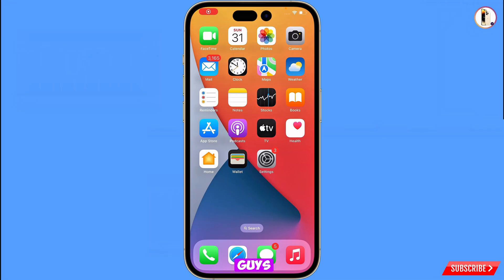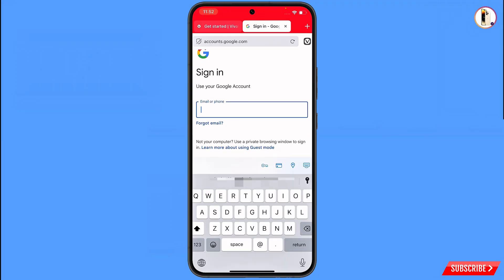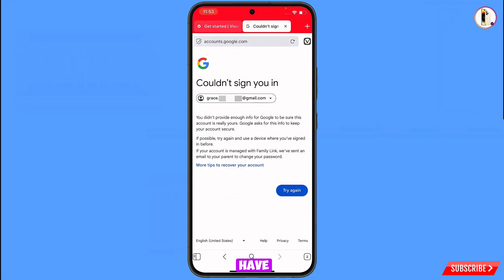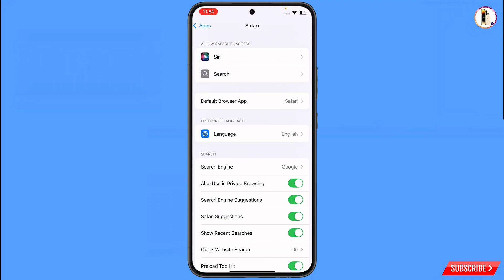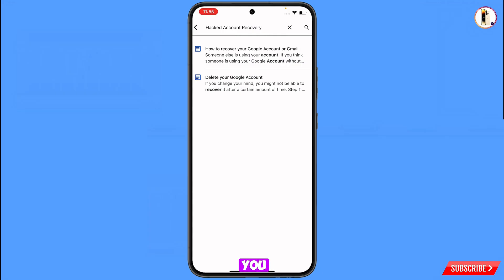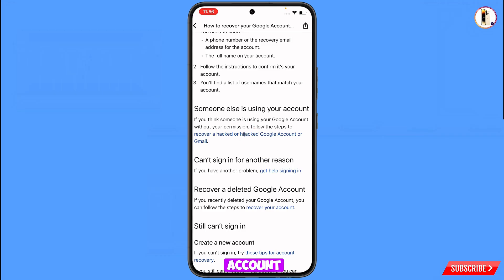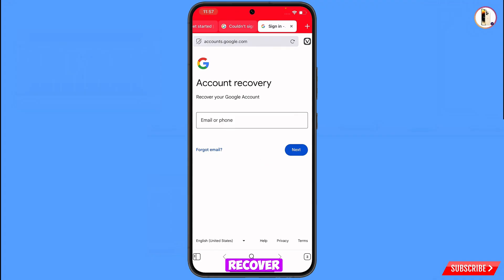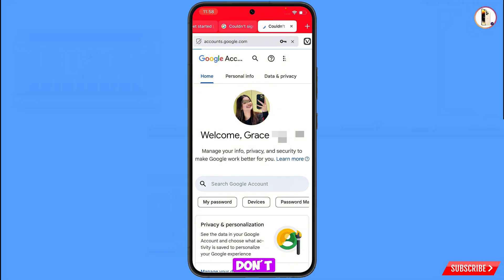How to Recover Gmail Account Without Recovery Email and Phone Number 2025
In this video we’re going to show How to Recover Gmail Account without Recovery Email and Phone Number 2025. Gmail Account Recovery in a recognised device. Incase if you lost access to your Gmail account or lost your phone watch this video and learn how to recover Gmail account easiest way.

How to Recover Gmail Account without recovery email and phone numbers 2025
How to recover gmail id, can’t sign into gmail
⁠how to recover gmail id without recovery email